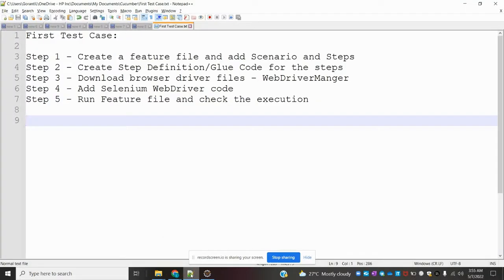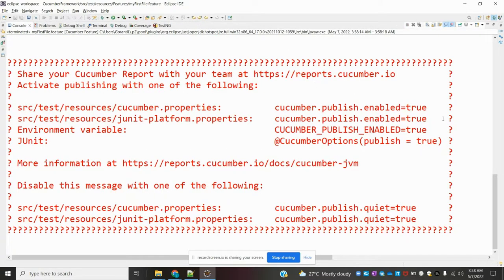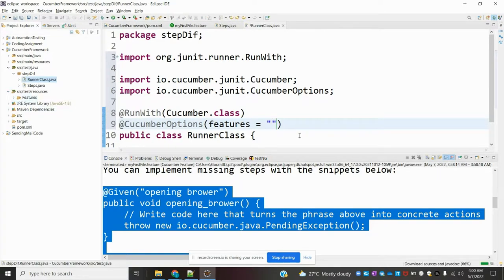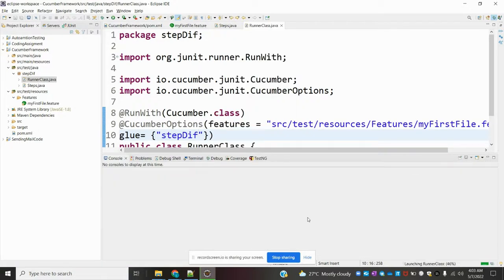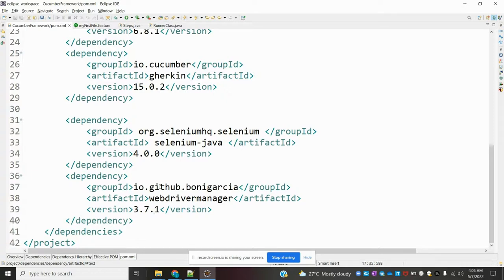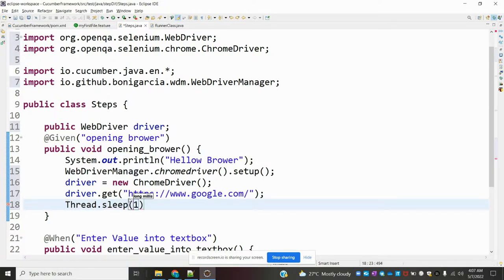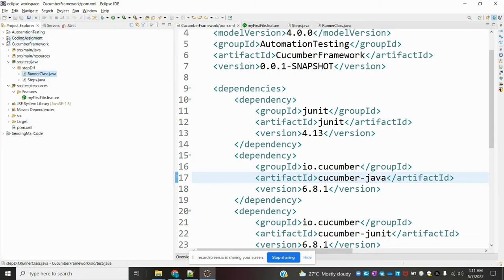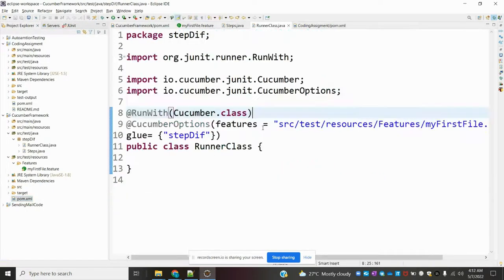Selenium Cucumber Java BDD Framework Class 3: First Test Case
First Test Case:

Step 1 - Create a feature file and add Scenario and Steps
Step 2 - Create Step Definition/Glue Code for the steps
Step 3 - Download browser driver files - WebDriverManger
Step 4 - Add Selenium WebDriver code
Step 5 - Run Feature file and check the execution